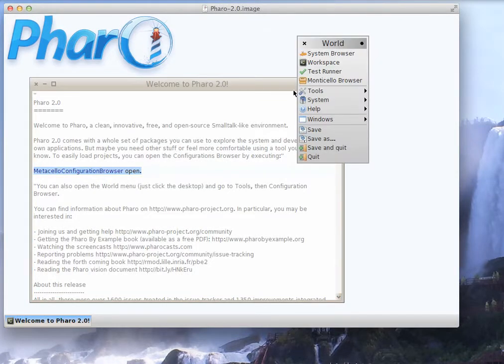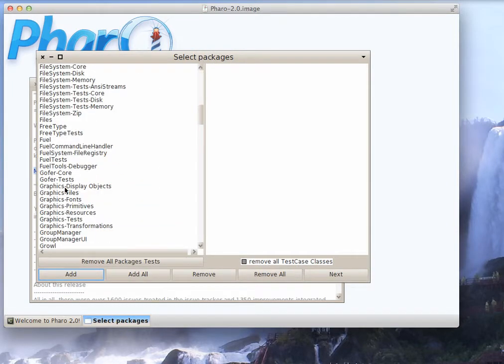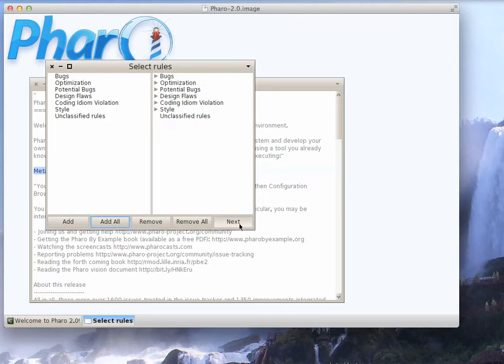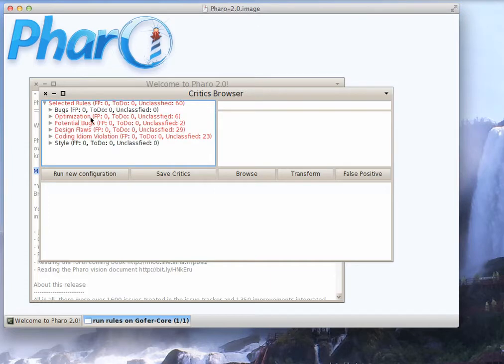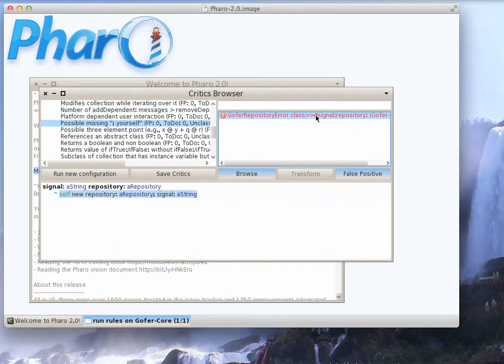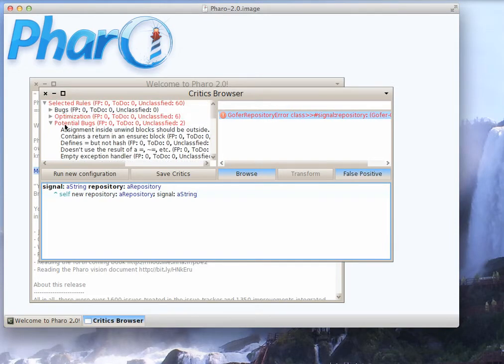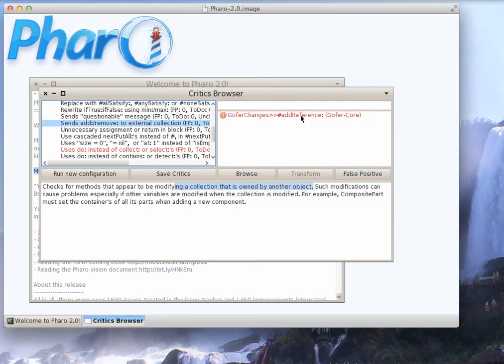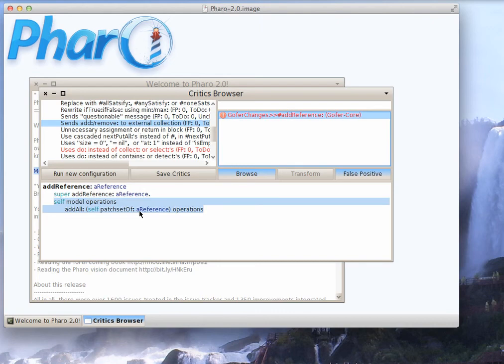ST 4U 386: Code Critic in Pharo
Pharo 2.0 includes the code critic tool, which lets you take a look at possible defects in your code